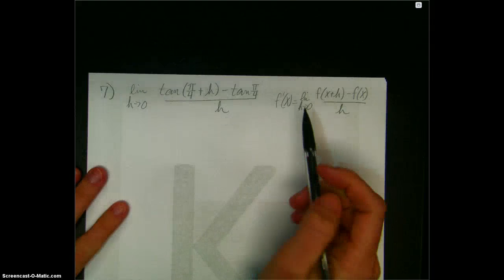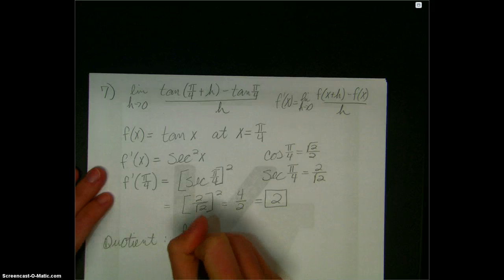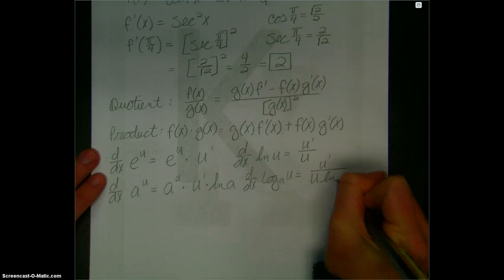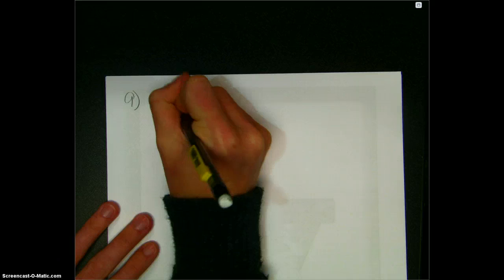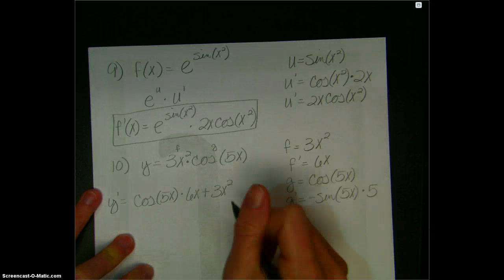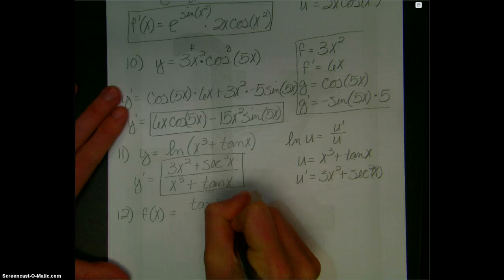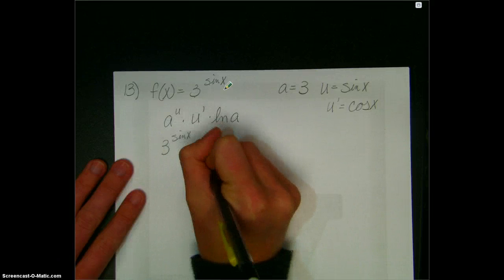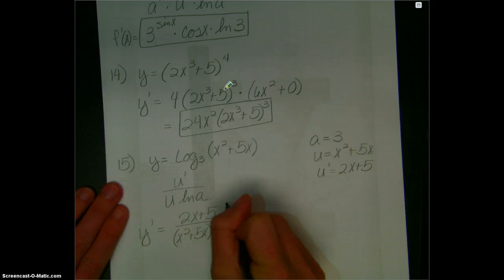Exam Review #7-15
First Semester Exam Review for Calculus AB #7-15